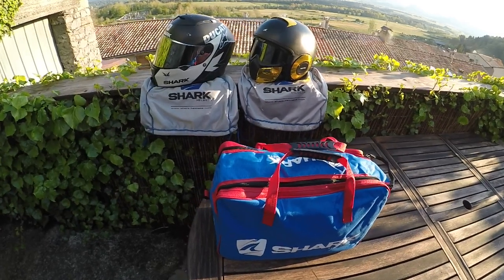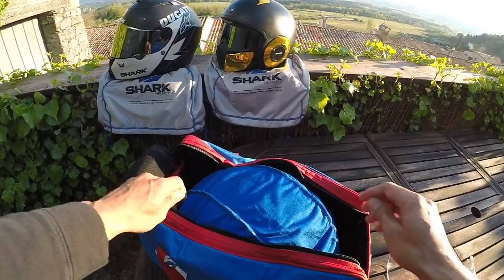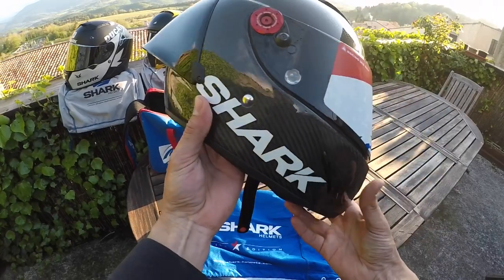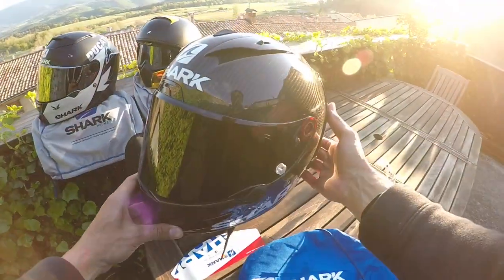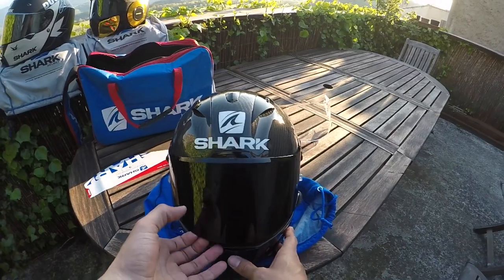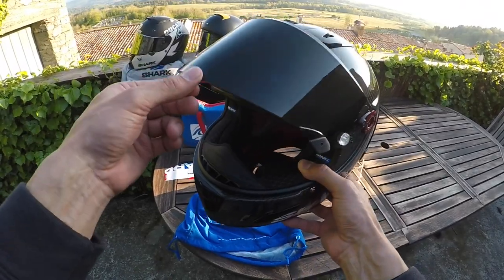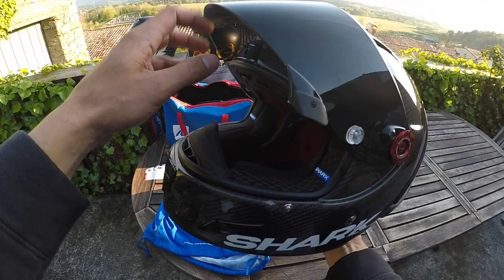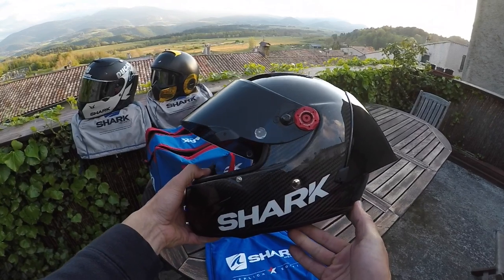Shark Race R Pro GP FIM Racing review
Quick Review on the Shark Race R Pro GP FIM Racing Helmet